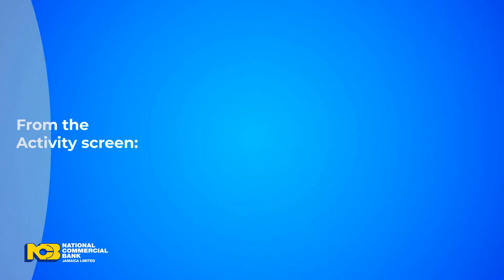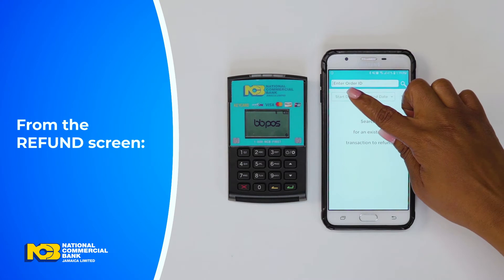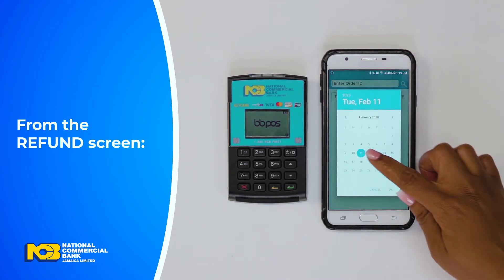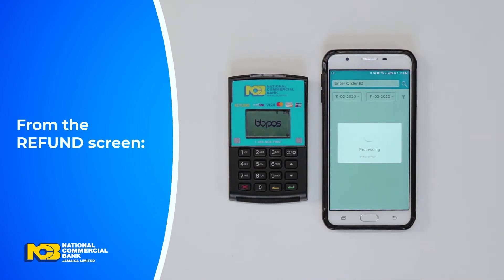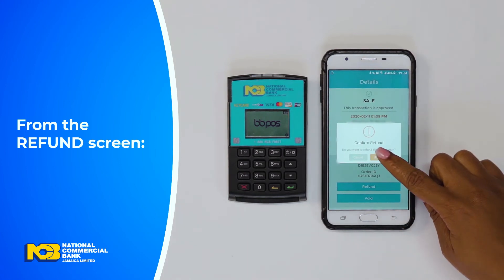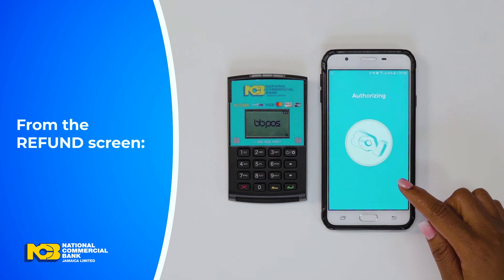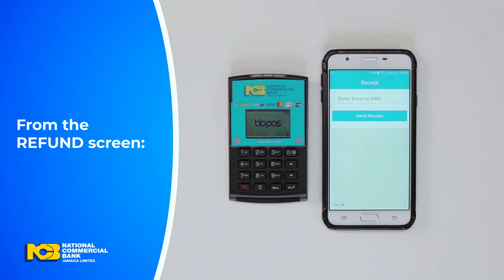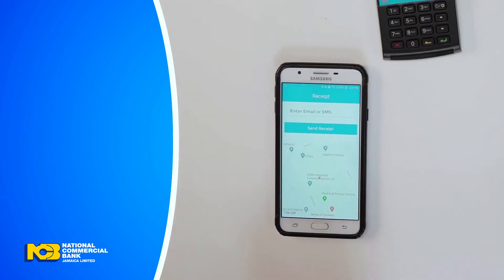NCB mPOS Refund and Void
Learn how to Refund and Void - NCB mPOS (Mobile Point-of-Sale)